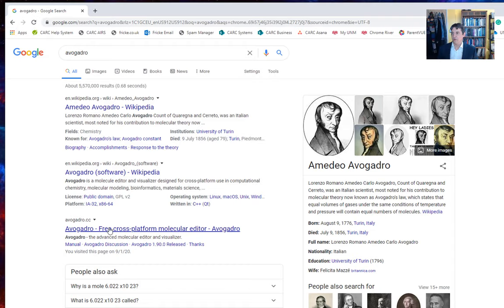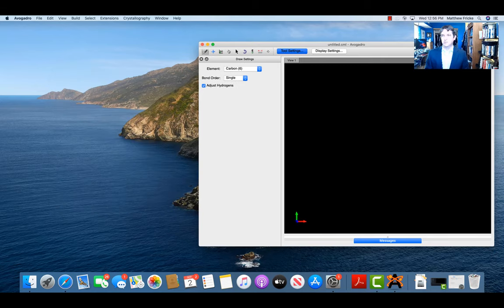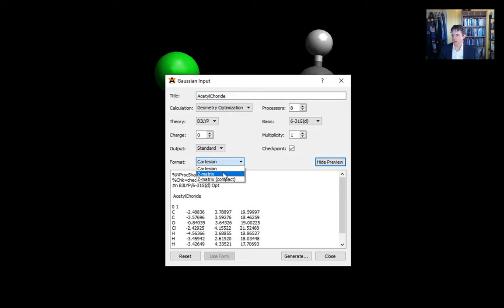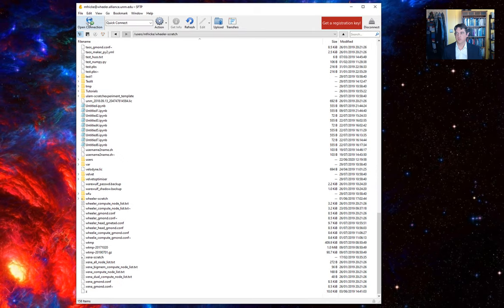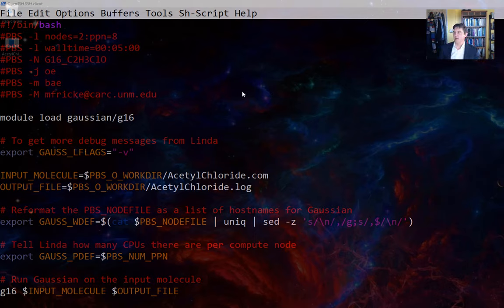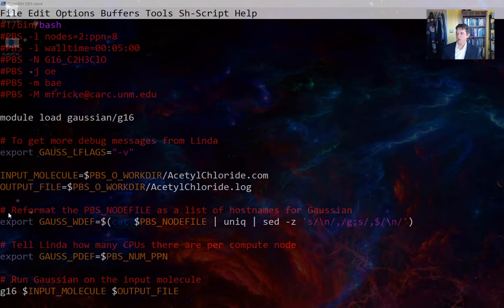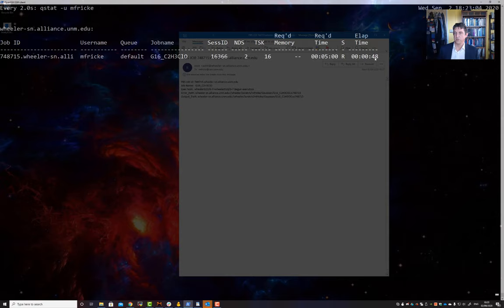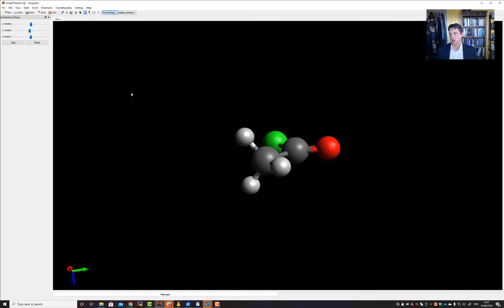Computational Chemistry: Avogadro and Gaussian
How to use Gaussian on the Wheeler System